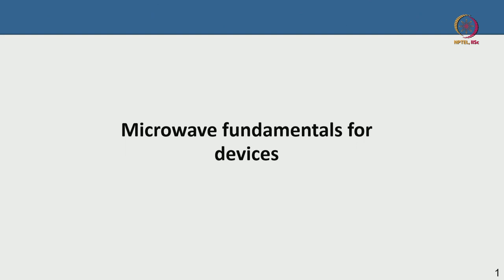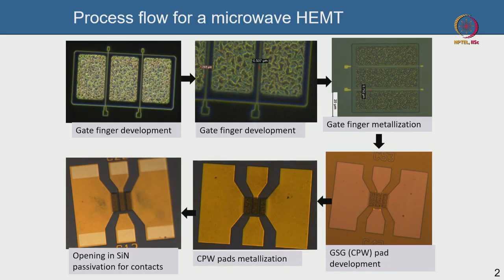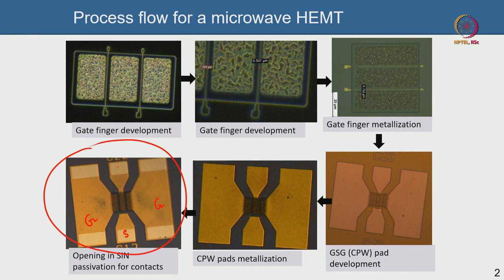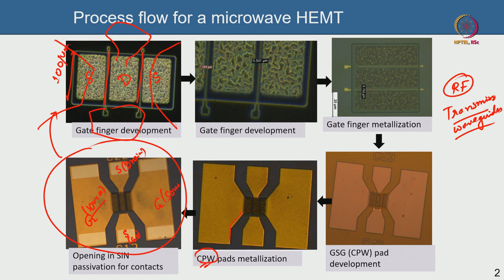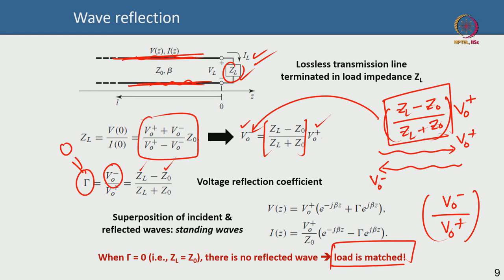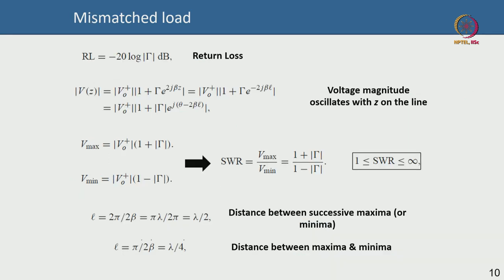Lec 50 Basics of microwave: transmission line theory.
propagation constant, characteristic impedance, distributed, reflection coefficient.